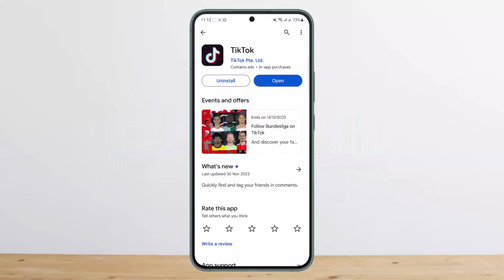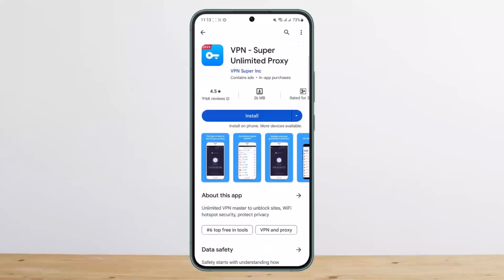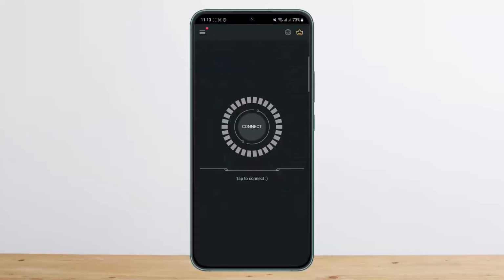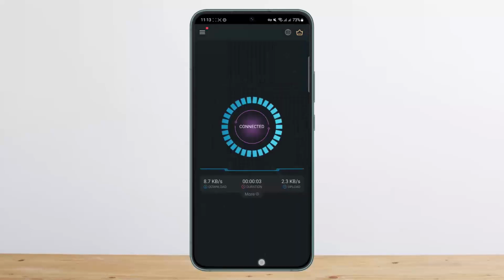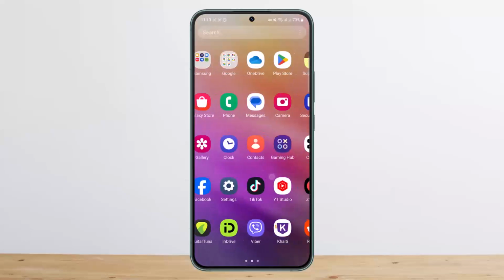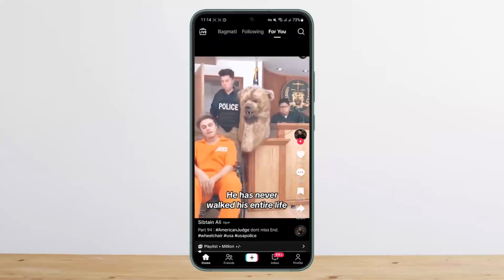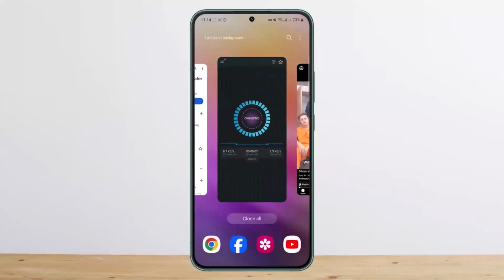How To Solve TikTok No Connection Error !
In this tutorial video, I will simply show you how to solve Tiktok no connection error. So just make sure to watch this video till the end.

~ Video Chapters:
0:00 Introduction
0:10 Fix TikTok Connection Error
1:00 Outro